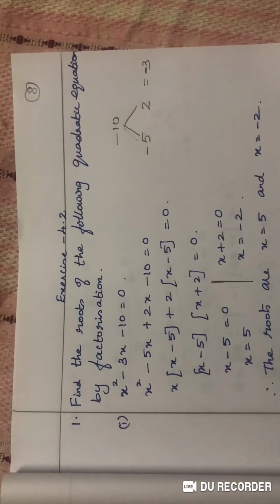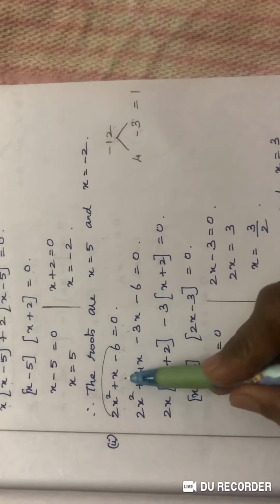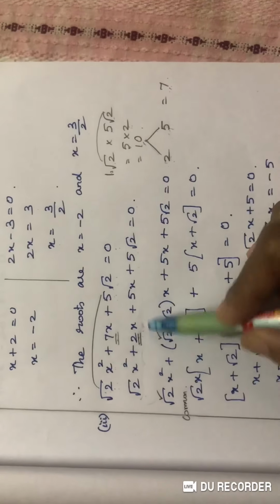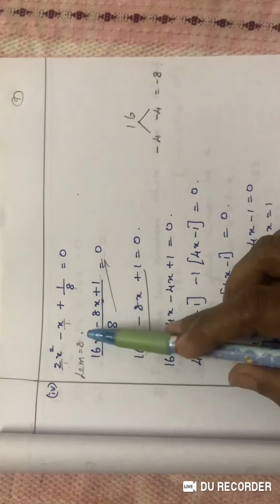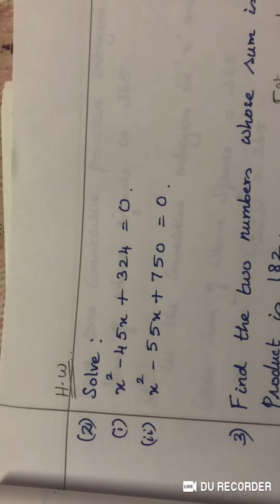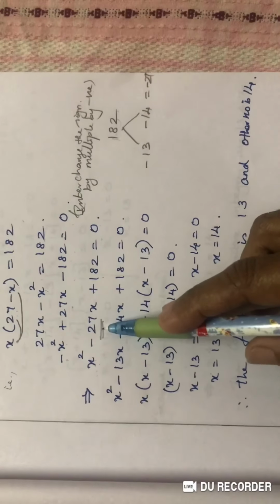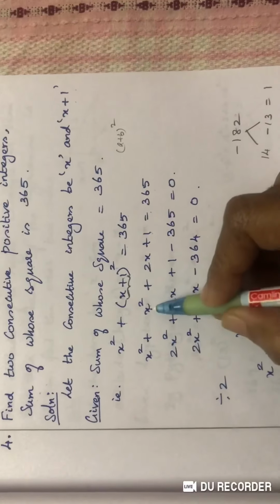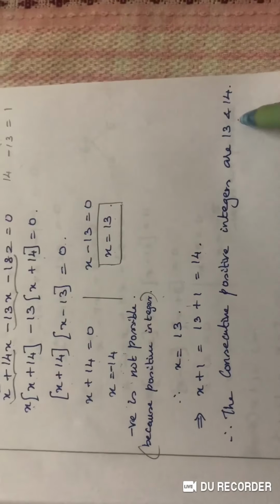Quadratic equation Class-X Ex-4.2 Presented by P.Kaleeswari